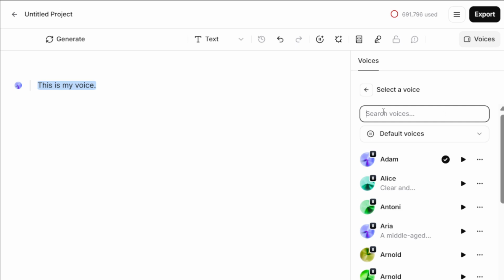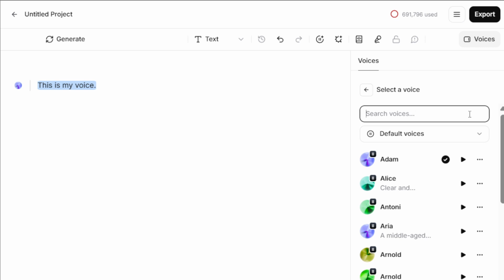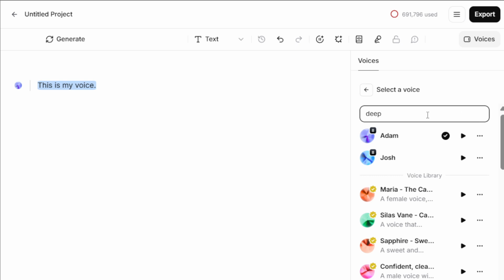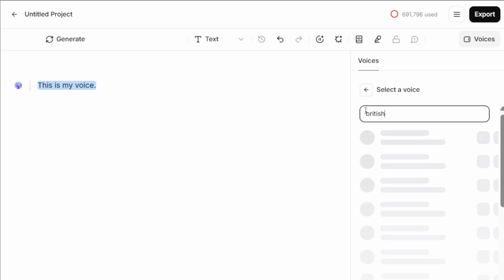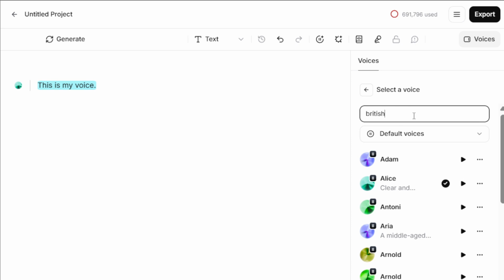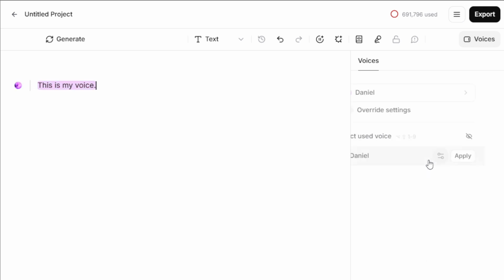How to Search for Voices in ElevenLabs Fast and Easy!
In today's video, I'm going to teach you how to search for voices in ElevenLabs fast and easy! If you're looking to find that perfect voice for your project without spending hours sifting through options, then you're in the right place. Now, let's dive right into the process to make your voice search efficient and straightforward.

First, we begin by navigating to the Speech or Voice Library tab. This section is essentially the hub of voice options provided by ElevenLabs, where you'll find a variety of voice profiles ready to cater to any kind of audio requirement you might have. It's crucial to start here because this library is specifically designed to help you explore and choose voices effortlessly.

Once you're in the Voice Library, take a moment to familiarize yourself with the interface. You will notice a search bar at the top. This search bar is going to be your best friend throughout this process. It's strategically placed to help you narrow down the vast collection of voices, making your search quicker and more targeted.

Now comes the fun part – using the search bar to type in keywords that will help filter the voices based on your specific needs. You might have a certain tone or accent in mind, perhaps something like "deep," "female," or "British," as examples. These descriptors act as filters and will immediately narrow down your search to voices that match your criteria. If you're not sure what keywords to use, think about the personality or style you want to convey in your audio, and let that guide your choices.

After you've typed in your keywords, the next step is to review the results. This is where the voice preview feature comes in handy. You can click on the options that pique your interest, and listen to samples of each voice. This previewing process is crucial as it allows you to assess the voice's suitability for your project without having to make a full commitment just yet. Keep your project’s tone and audience in mind while listening; imagine how the voice will resonate with listeners.

Finally, once you've found a voice that feels right, you can simply select it. A well-chosen voice can significantly enhance the emotional impact and clarity of your communication, ensuring your message is received as intended.

Remember, your choice of voice can make or break a project, so take advantage of these tips to find exactly what you're looking for quickly and easily. You now have the tools and knowledge to perform a thorough voice search in ElevenLabs right at your fingertips. With this guide, I hope you’re able to expedite your voice selection process and find the perfect match to bring your creative endeavors to life. Happy voice searching, and until next time, make sure your projects sound just as brilliant as you envision them!